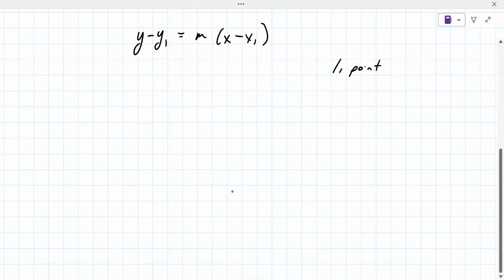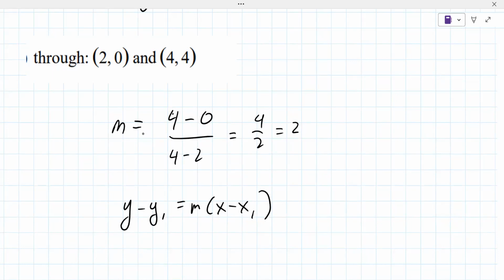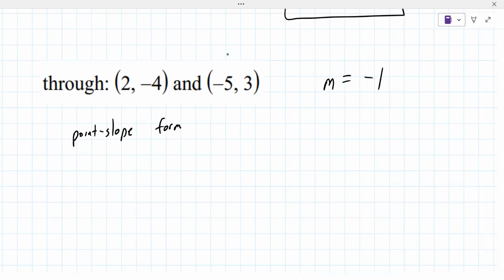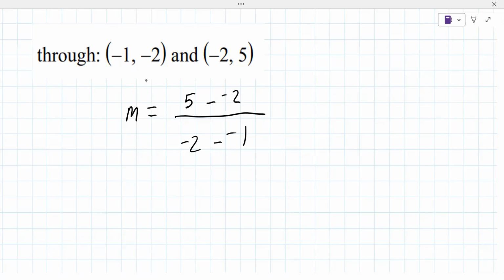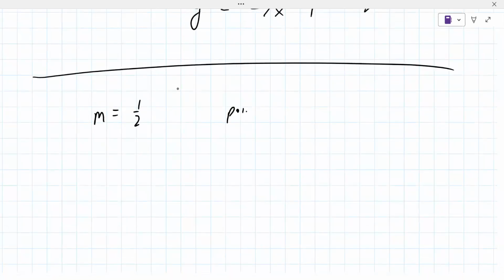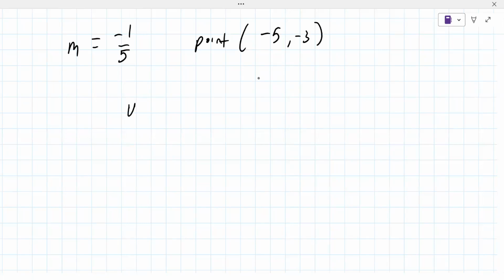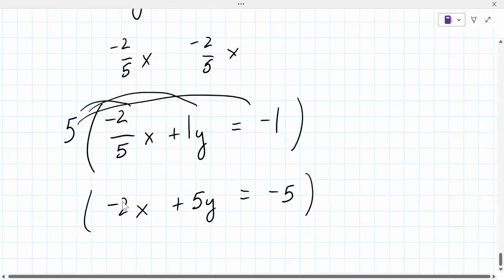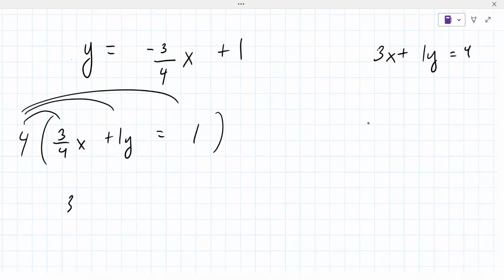High School Pre-Algebra Lesson [2023-07-13 at 5pm MST Alejandro D]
This lesson covered topics in Algebra 1 including calculating the slope from two points and then the equation of a line in slope-intercept form, point-slope form, and standard form.